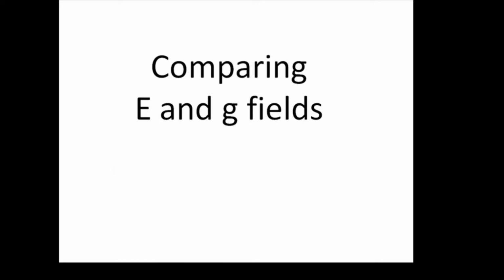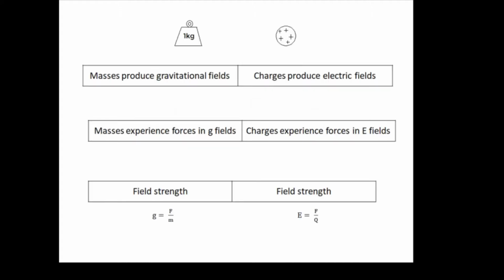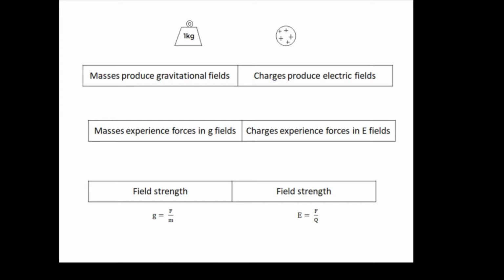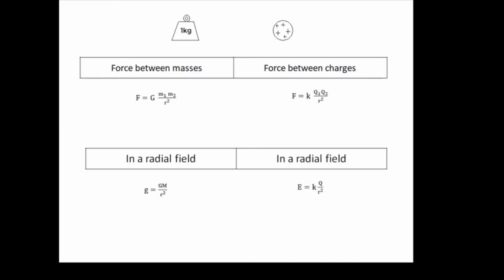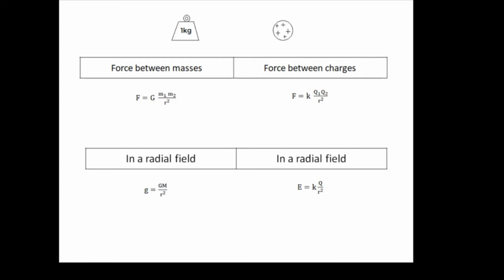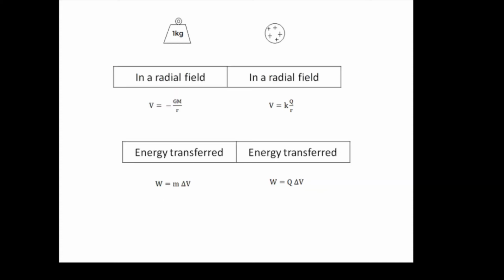Understanding Physics Comparing E and g fields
This video looks at the similarities and differences between electric and gravitational fields. For A level Physics.

So far I have covered all the year 2 topics:
Best wishes
Dave